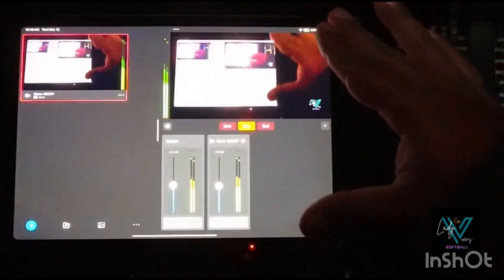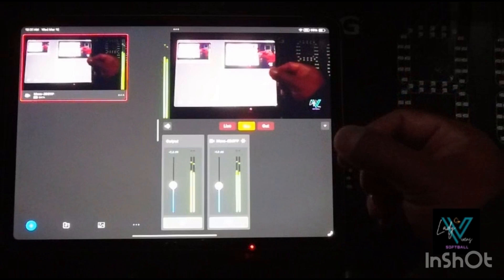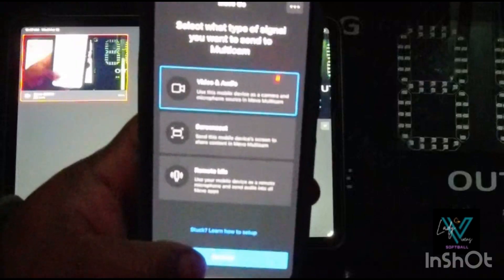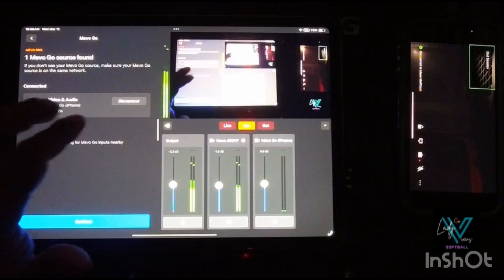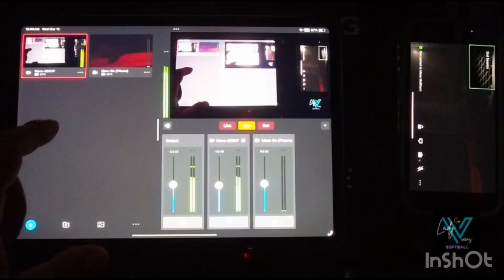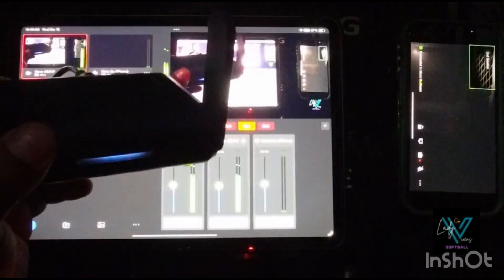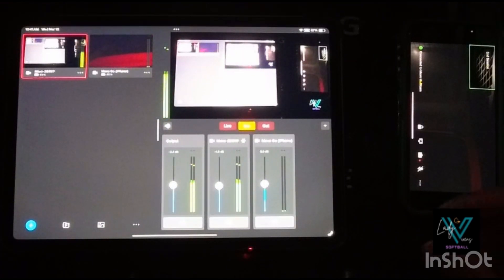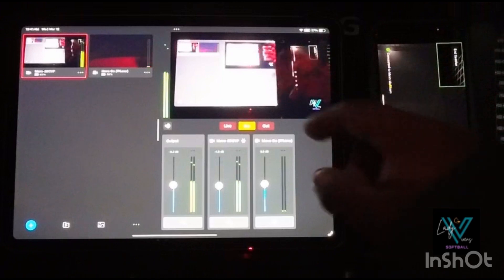Using Cell Phones for Multiple Angles in Mevo Multicam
In this video, I show how you can use regular smartphones as extra camera angles in the Mevo Multicam app using Mevo Go.
If you don’t have multiple Mevo cameras, Mevo Go lets you turn your iPhone or Android device into a wireless camera feed that syncs right into your Mevo Multicam workflow. It’s a great way to expand your livestream setup without buying more gear.

I’ll walk you through how to set it up, how well it works in real game conditions, and what you need to watch out for—like battery life, audio sync, and Wi-Fi strength.

Perfect for anyone streaming sports, events, or looking to add creative angles without breaking the bank.